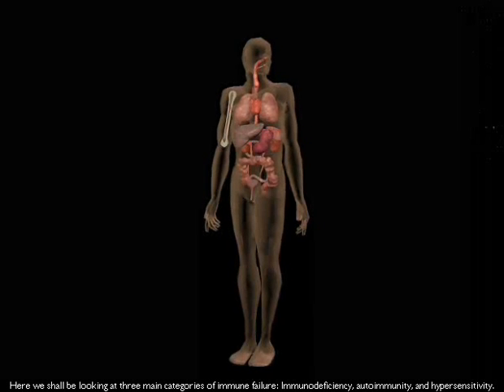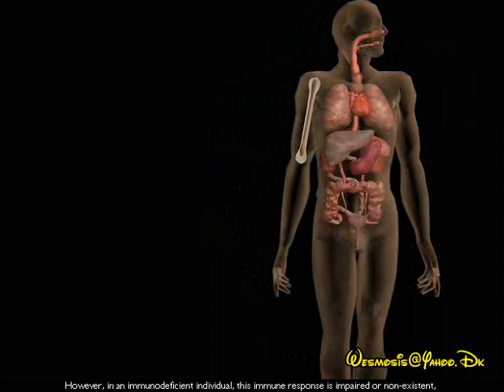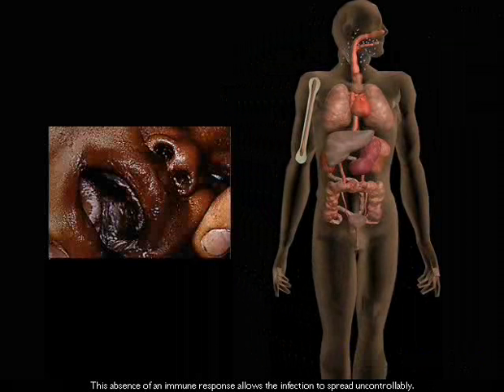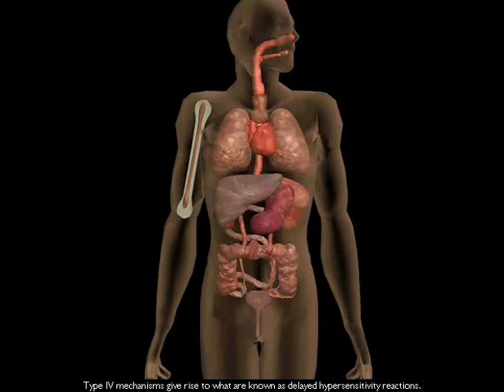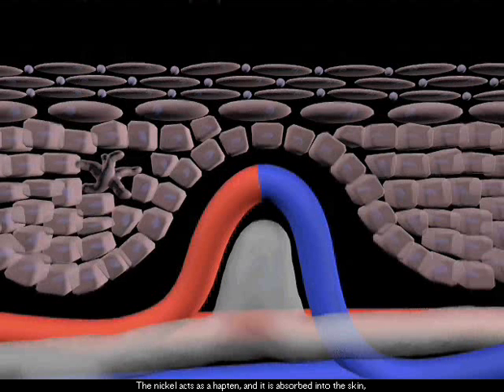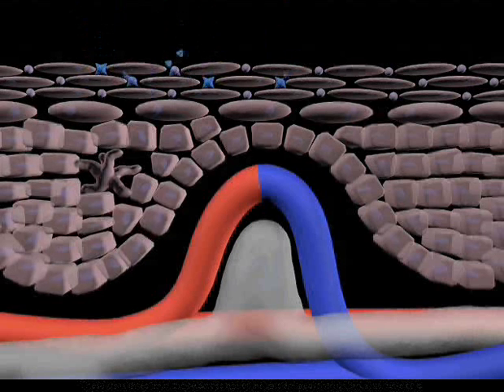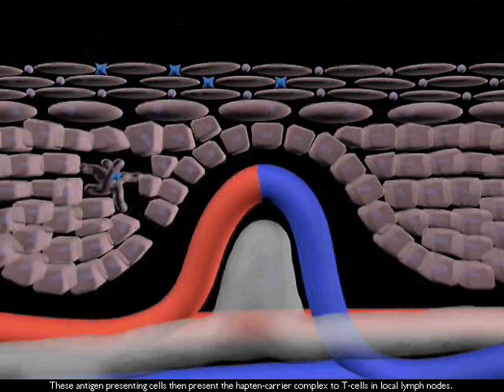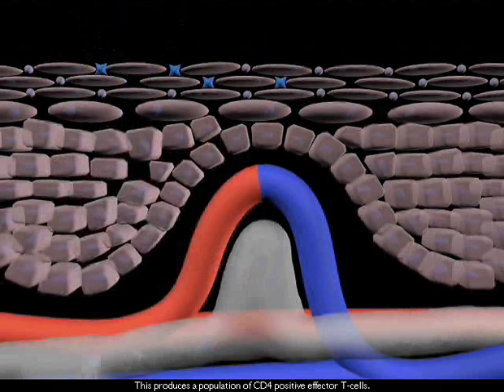Immunopathology.avi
كل العرب للتحاليل الطبية